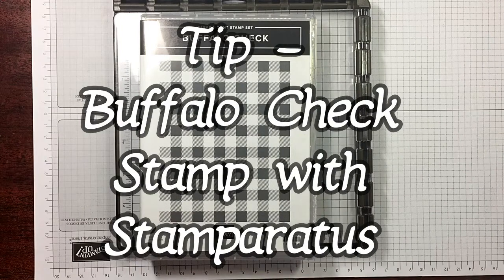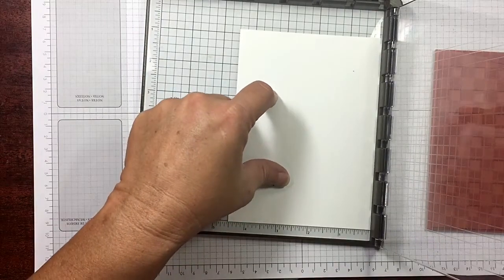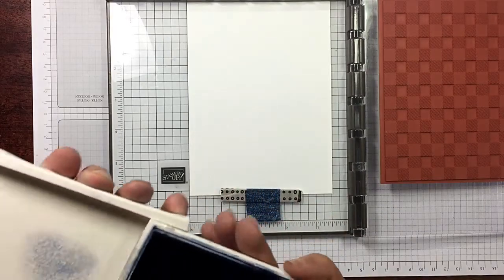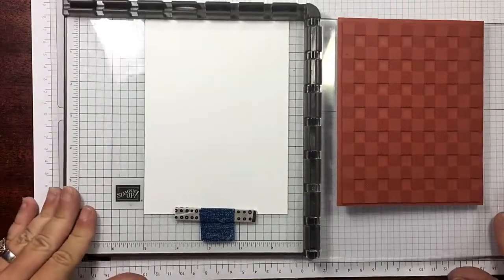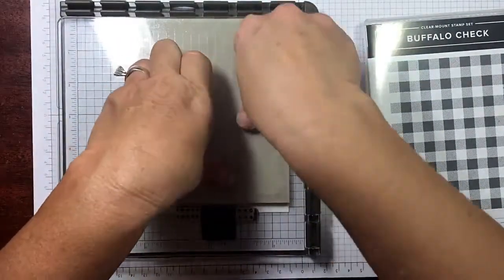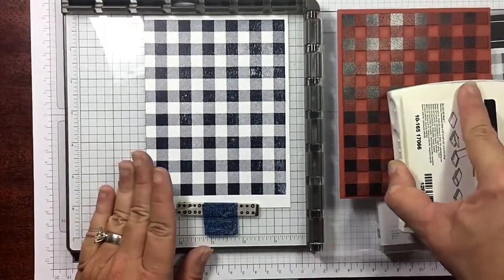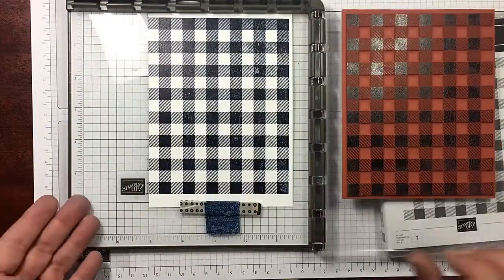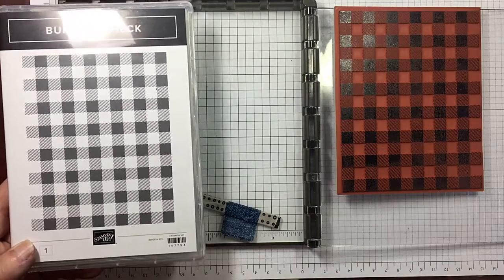Tip - Buffalo Check Stamp with the Stamparatus